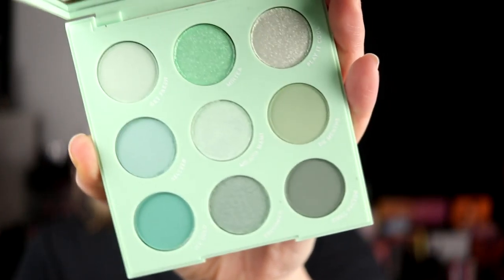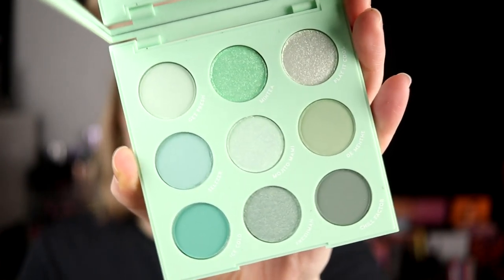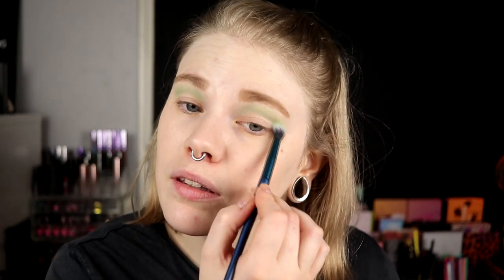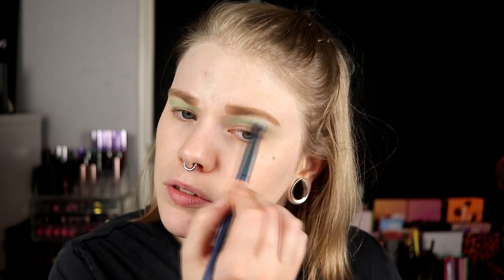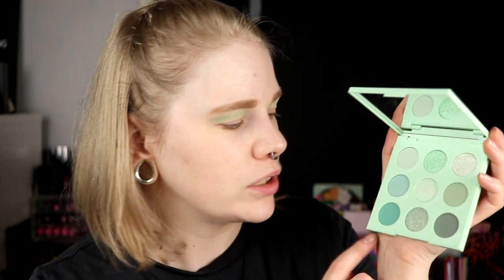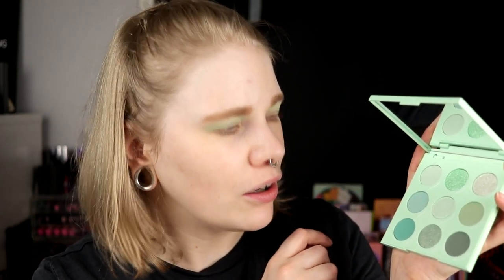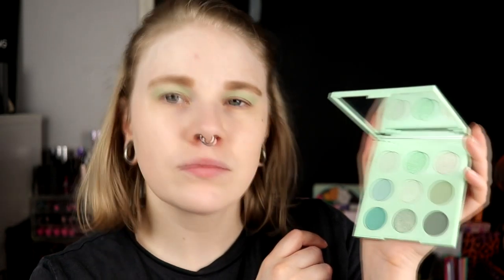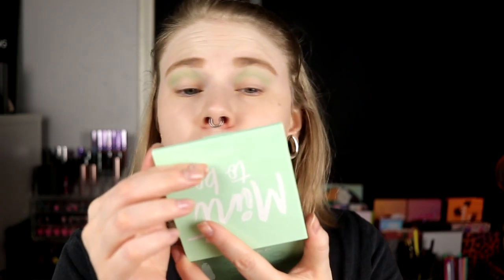| First Impression | Colourpop Mint To Be | 31 Days of Red |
Hi!
Time for a first impression with the Mint to Be palette from Colourpop. And i'm of course pairing it with a red lipstick because it's 31 days of Red after all!

BASE:
Urban Decay - Stay Naked (10 NN)
Nabla - Pressed Powoer (Light)
Kaleidos Makuep - Cool and Light
TheBalm - DownBoy
Colourpop - Lunch Money
EYES:
Colourpop Mint to Be - Mintea, Play it Cool, De Menthe, Ice Cold, Freshman & Chill Factor
L.A Girl - Fresh
LIPS:
NYX Cosmetics - Kitten Heels

FAQ:
From: Sweden
Cruelty Free: Yes
Born: 1989
Ears: 20 mm
Septum: 2,4 mm

EQUIPMENT:
Camera: Canon EOS 77D
Editing program: Sony Vegas Pro 13
Lights: Day light and/or 2 soft boxes